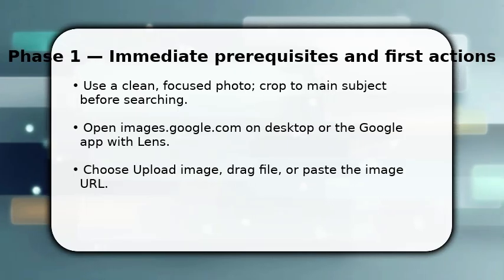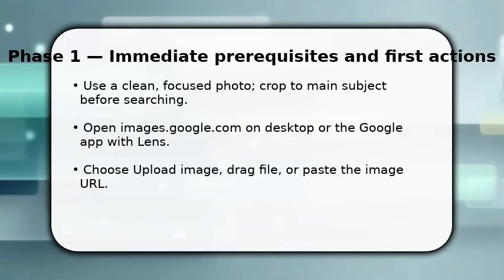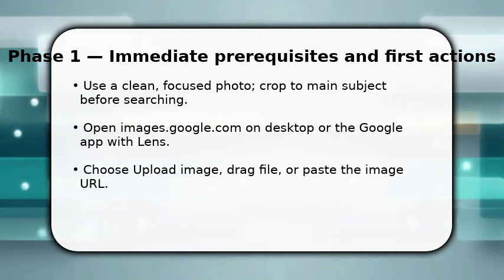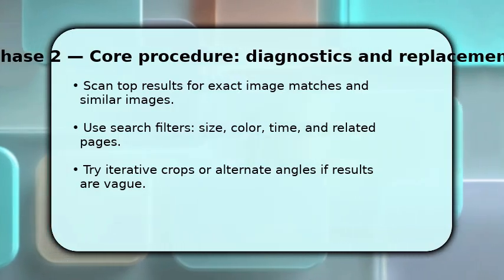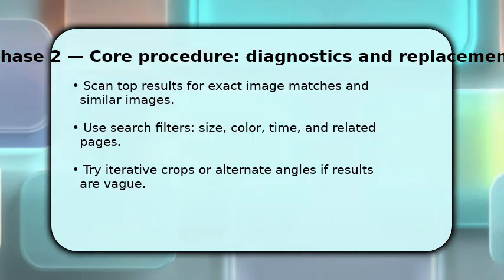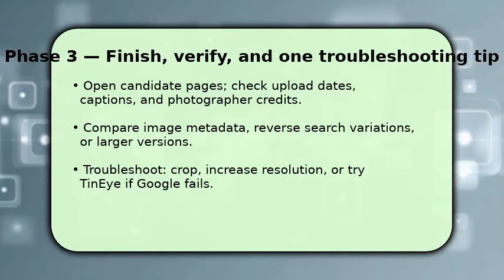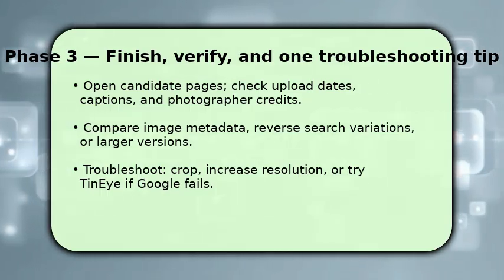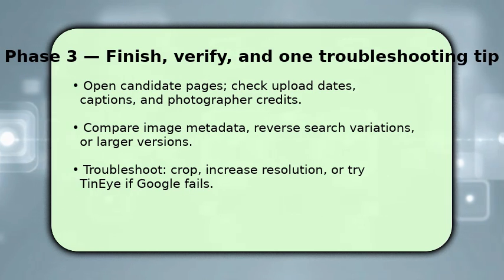How to Reverse Search a Photo (only Way)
How to Reverse Search a Photo (only Way) | 🔒 Surfshark VPN Deal — Stay private and secure. $1.99/mo + 3 Months Free ▸

Discover the secrets to reversing a photo, unveiling hidden details and forgotten memories. This tutorial guides you through advanced image manipulation techniques using popular software like Adobe Photoshop or Lightroom.

reverse search, photo editing, image reverse,